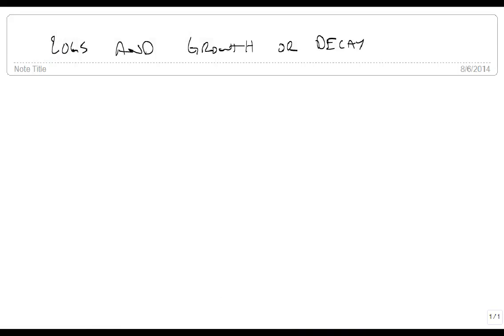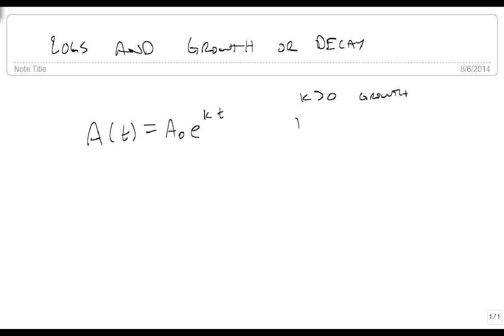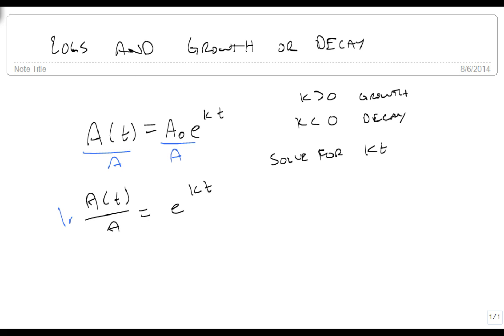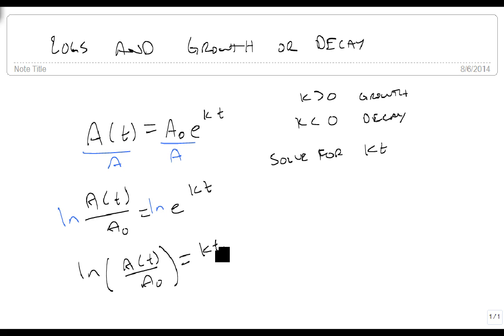Logarithms and Growth or Decay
This video provides a brief explanation of finding the growth/decay rate or the time of an exponentially growing or decaying object.